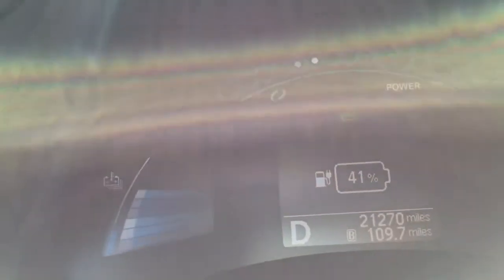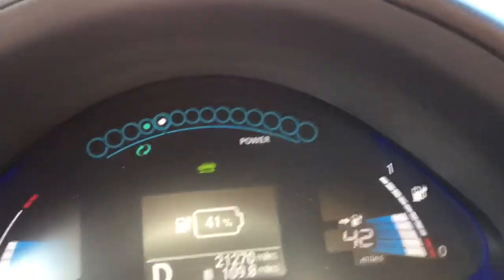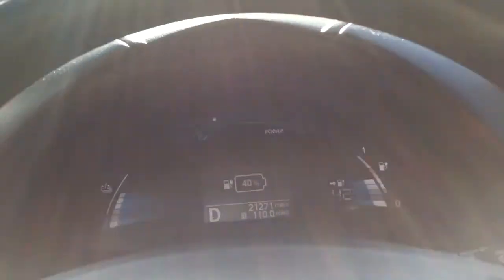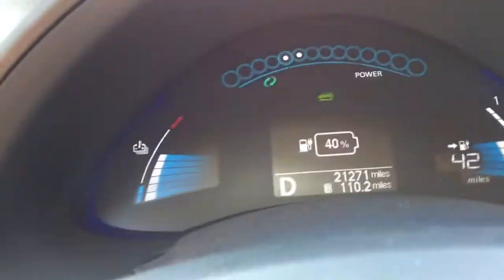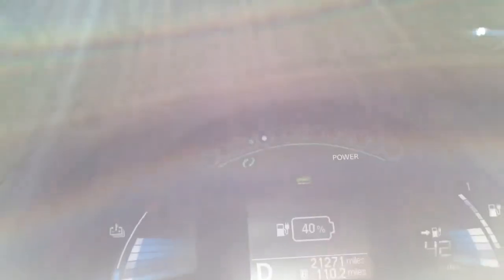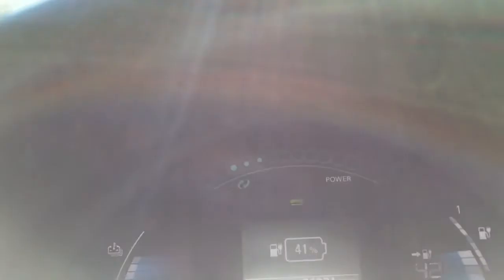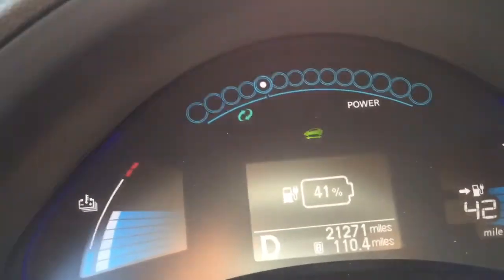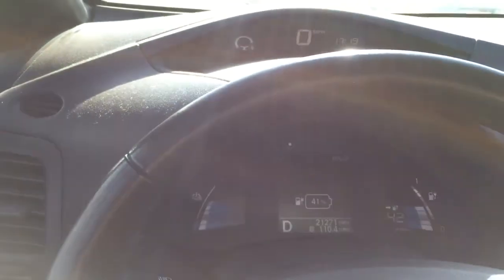Nissan Leaf, regenerative braking experiment, 14 miles later.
Showing how much power regenerative braking added to my battery after 14 miles of going down steep hills.